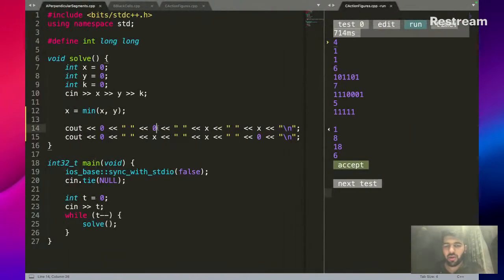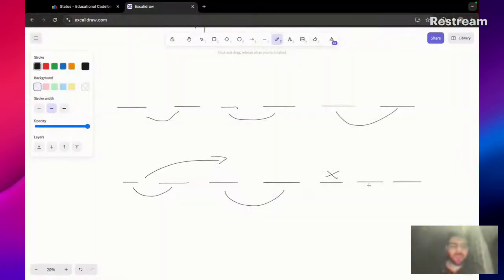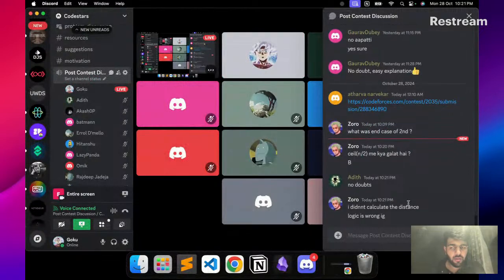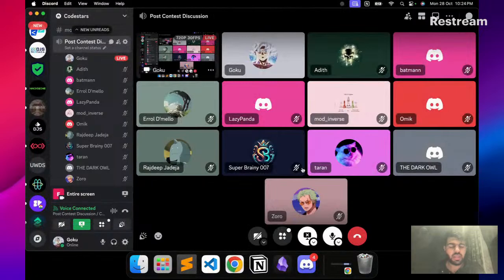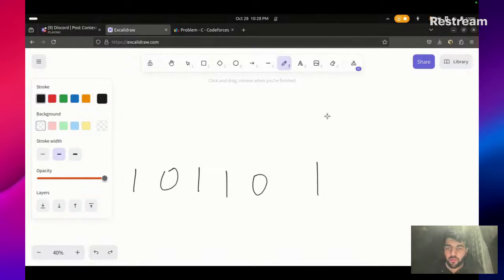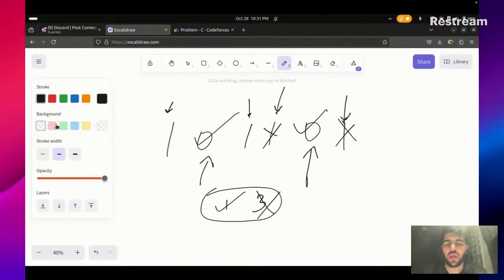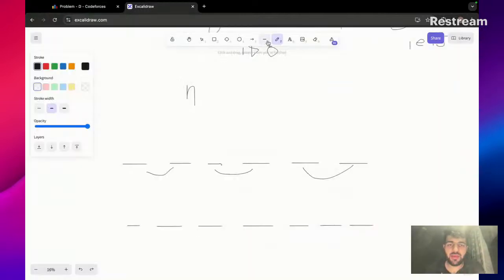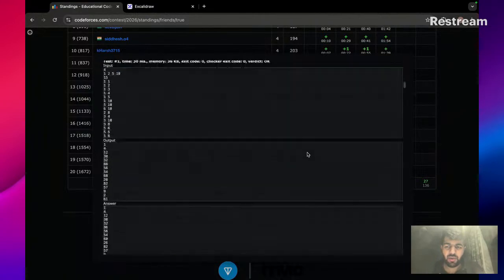Educational Codeforces Round 171 (Rated for Div. 2) Post Contest Discussion by Viram Mehta